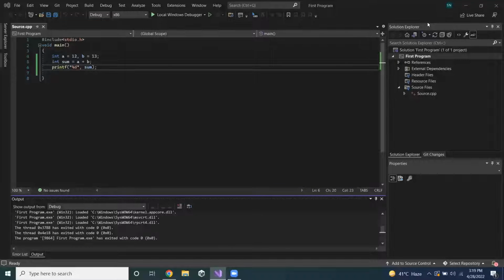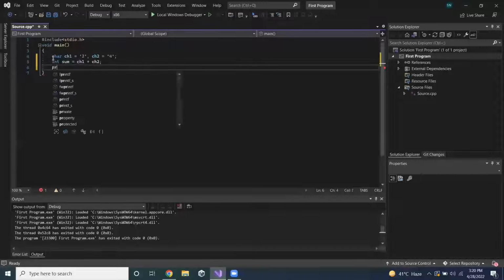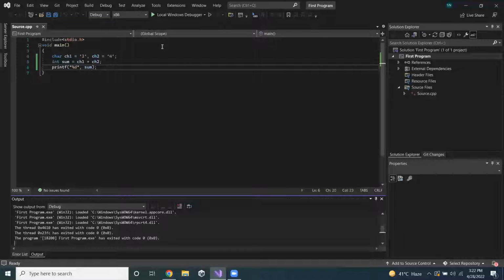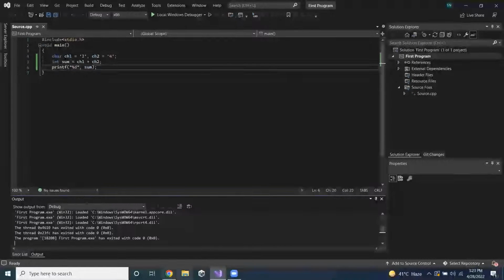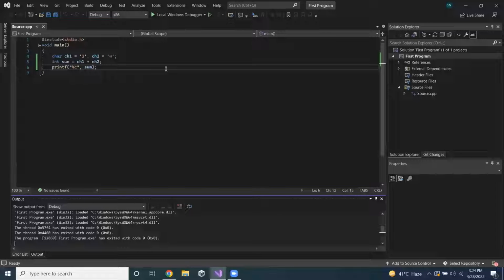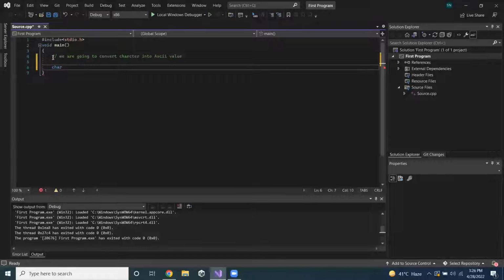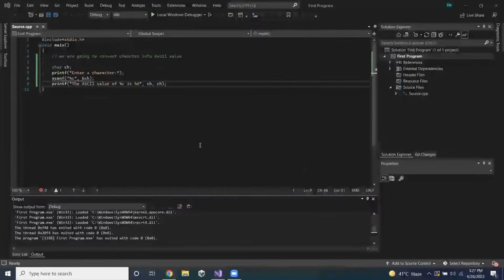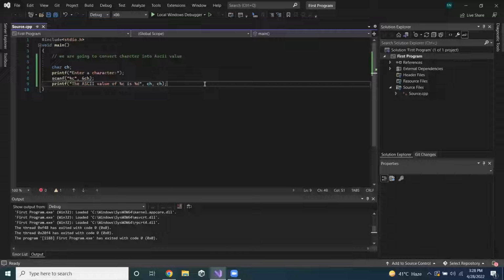Working with character variables 1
In this tutorial we will learn and understand more about the nature of character data type in C language. C perform differently when operators are performed on it. So we will how C character data type is different and what is its nature.
We will also so a program to convert ASCII value in character and character in ASCII value.